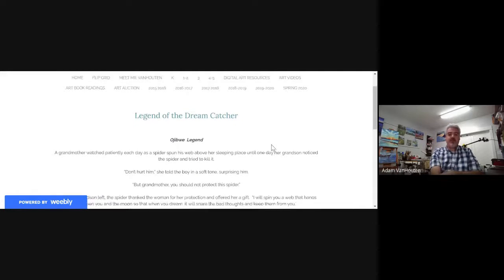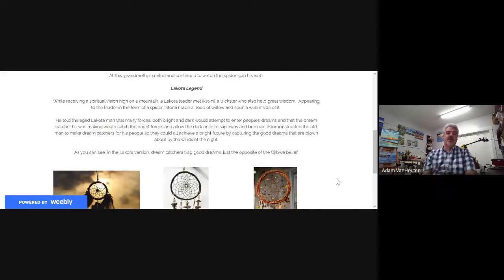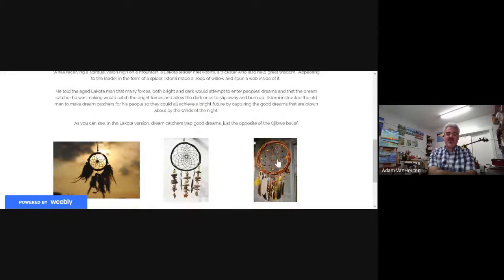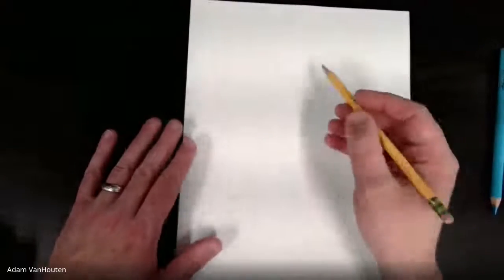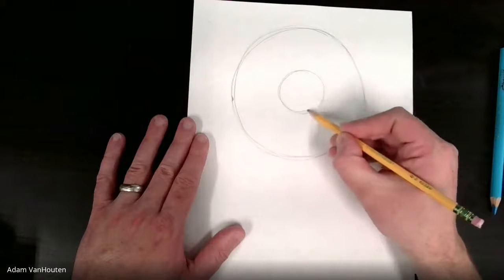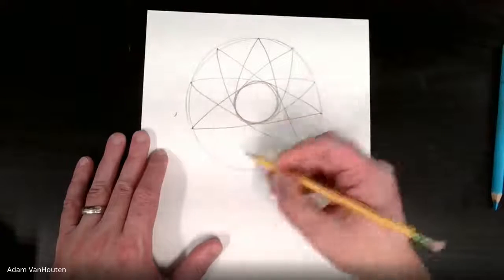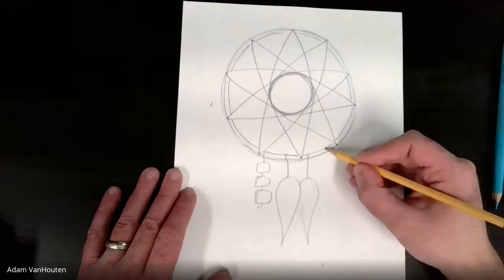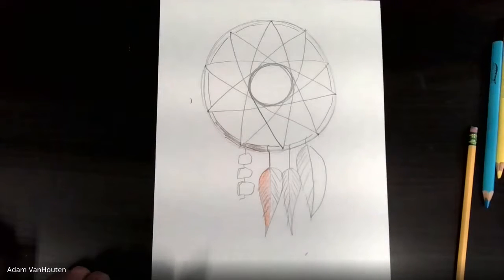Dream Catchers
Learn about Native American dream catcher legends and draw a dream catcher to put above your bed.